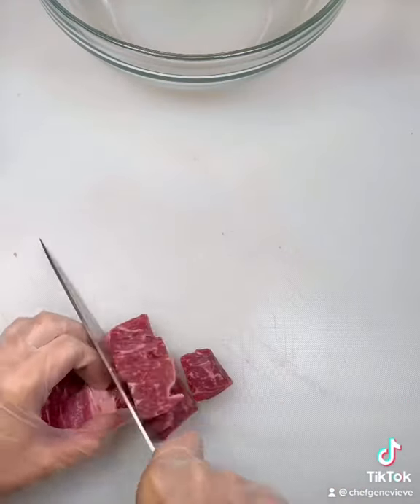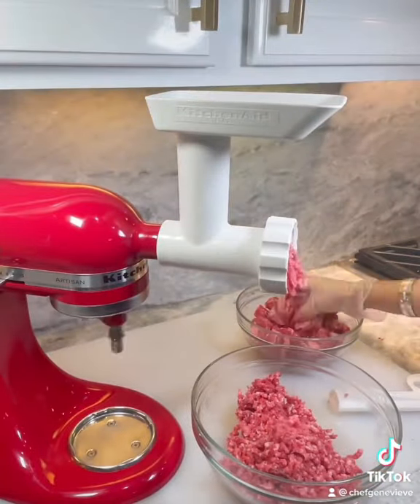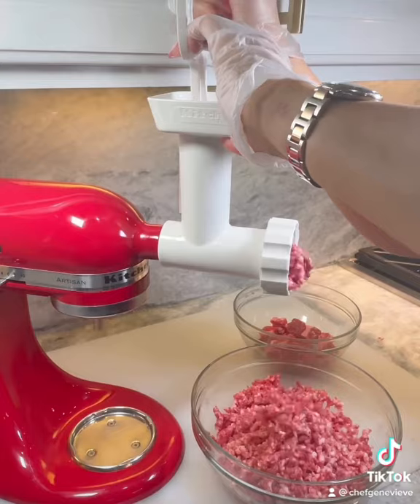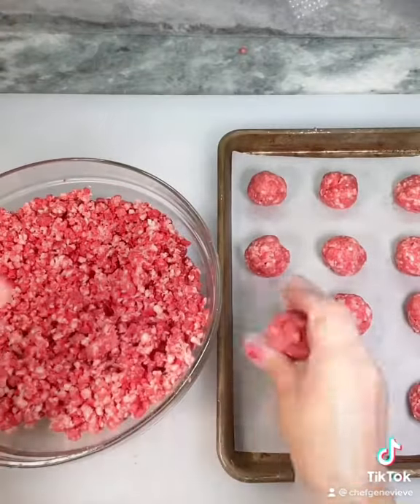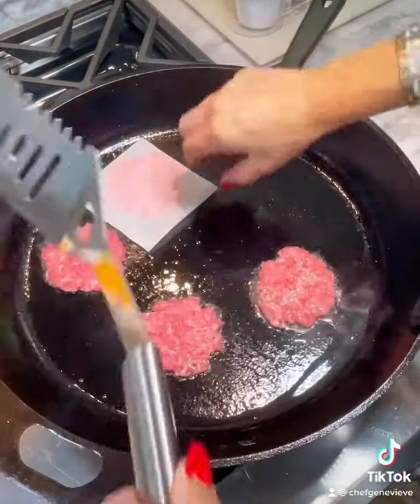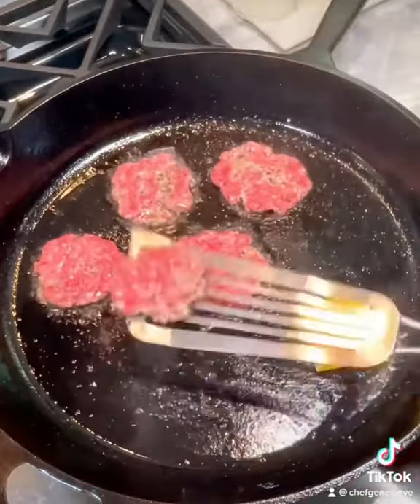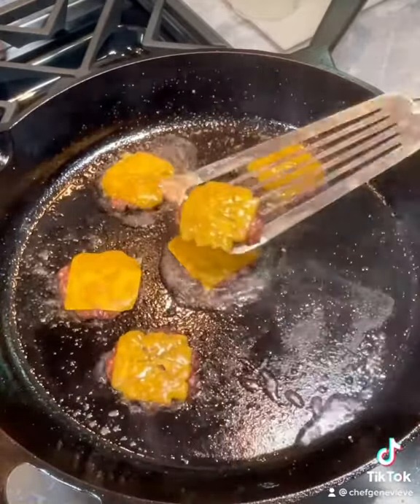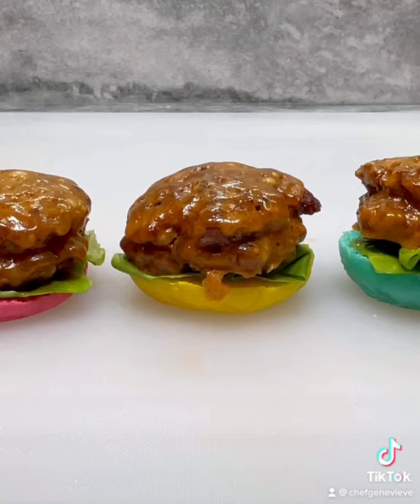Smashburger Sliders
Yield 20

2.5 lbs Chuck Roast
Bacon fat or other high smoke point fat
Salt tt
Pepper tt
5 slices Thin sliced cheddar cut in 4ths
Slider Buns, 20
Bibb lettuce, 1 head, torn into smaller pieces
10 slices bacon halved
4 Roma tomatoes, sliced 1/4” thick
Mayo
Ketchup
Mustard
Dill Relish

Freeze your grinding tools for a couple hours until fully chilled.

Slice your chuck roast into large dice.

Using a medium grind plate, grind your chuck.

Roll into 1oz balls

Add 1 T bacon fat to a large cast iron skillet. Heat on high until smoking.

Working in batches of 6 at a time, Smash your meatballs down using a spatula and parchment paper

Season with salt and pepper. Cook for 45 seconds then flip, add your cheese then remove patties after 30 seconds

Toast your buns with more bacon fat

Secret sauce: 2 parts Mayo, 2 parts dill relish, 1 part ketchup, 1 part mustard

Stack your burger: bottom bun, lettuce, double stacked patties, bacon, tomato, secret sauce, top bun